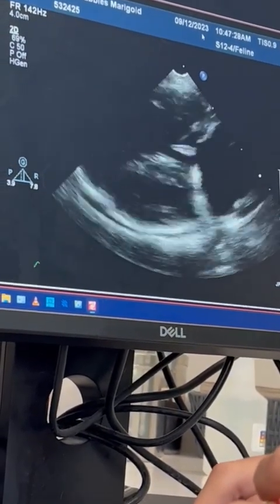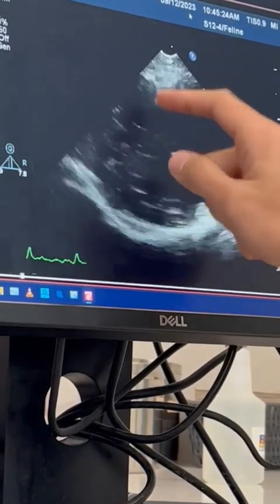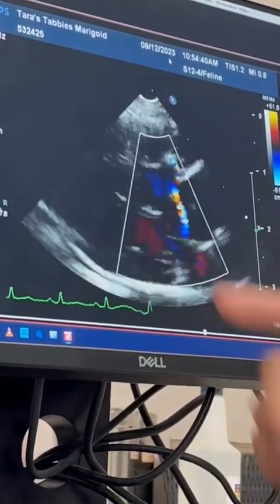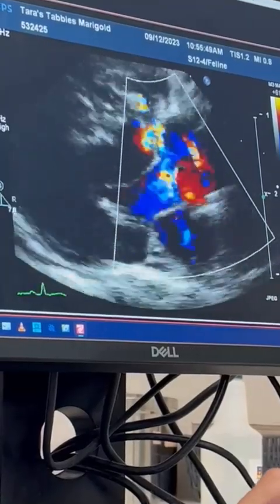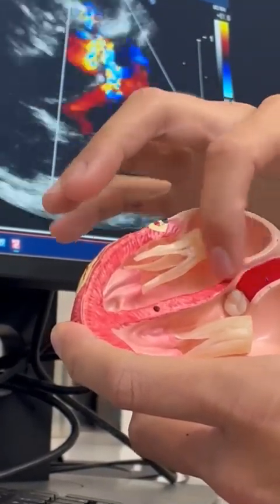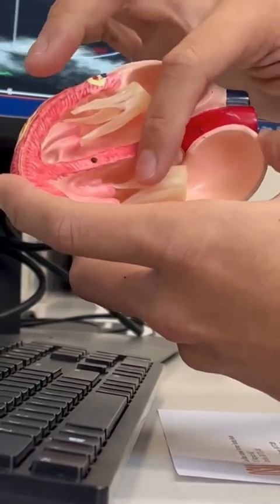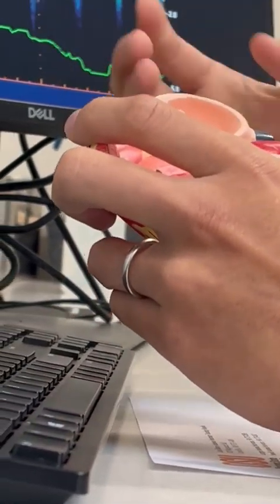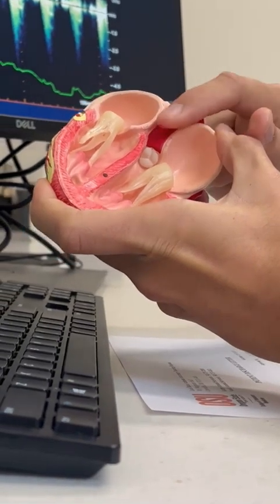09 12 2023 Marigold's Visit With the Cardiologist.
Marigold is a teeny tiny one year old long haired orange tabby rescued off the street when she was a few months. She was in the middle of the road. She has a very defective heart. We were at OSU for a vetrinary cardiology appointment.